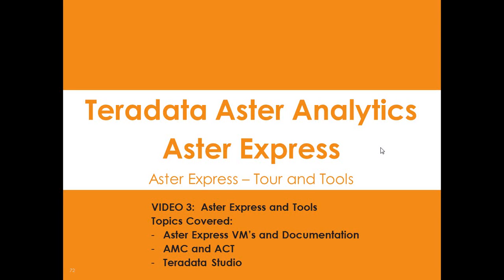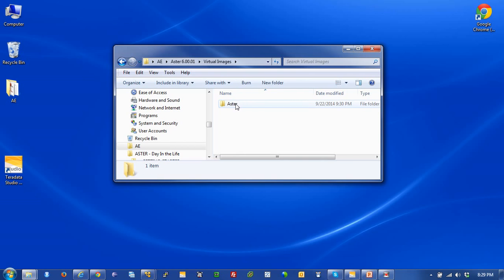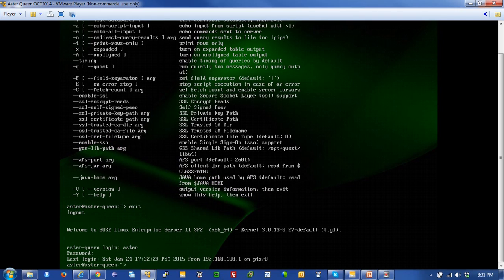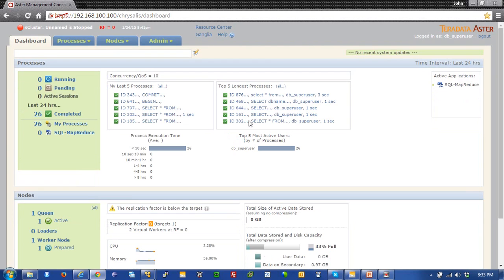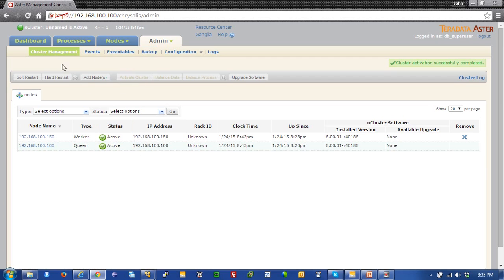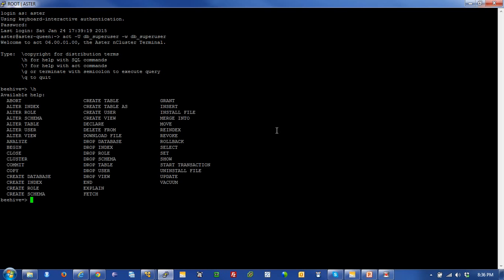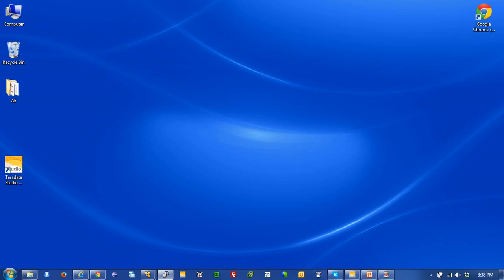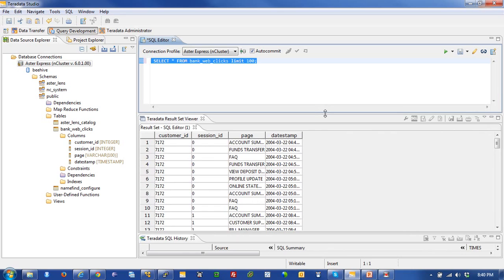VIDEO 3 Aster Express Tour and Tools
This is video 3 of a multi part video series on Aster Express.  In this video we will explore the Aster VM images and documentation, the Aster Management Tool (AMC), the Aster Command Tool (ACT), and the Teradata Studio.

Aster Express is a test drive of the Aster System, it is free of charge, does not expire, and runs on your desktop.  It is a fast way to learn Aster and its many uses.